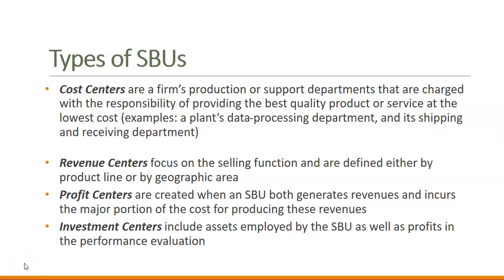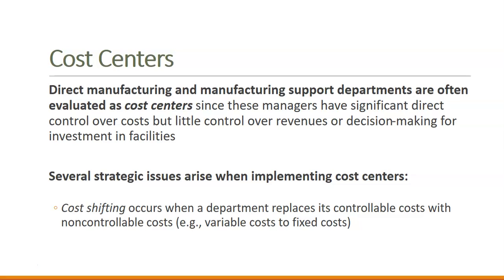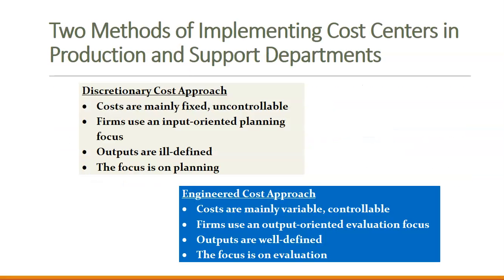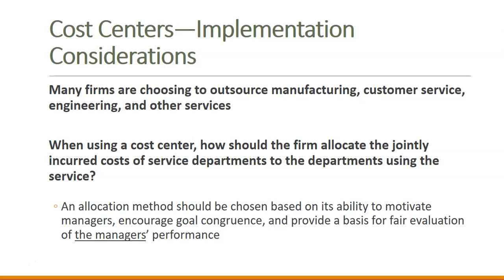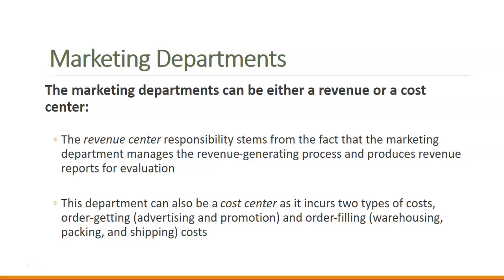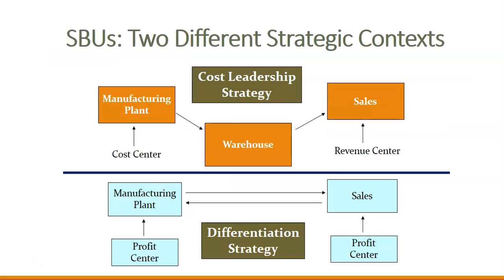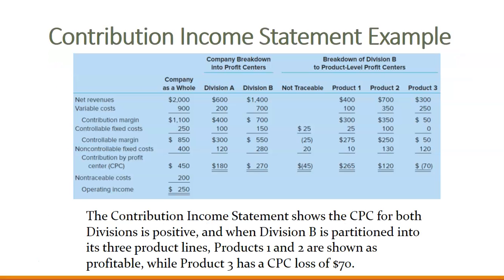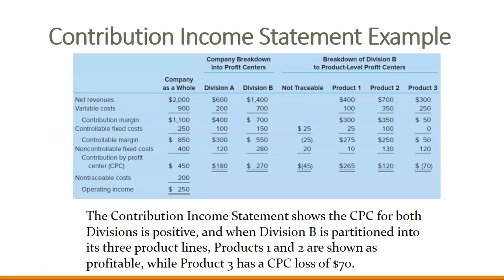AC 323 Chapter 18 Video 2